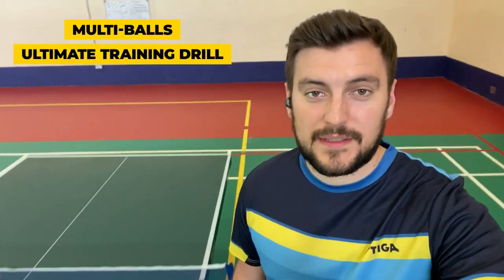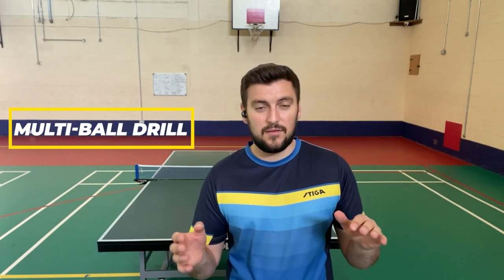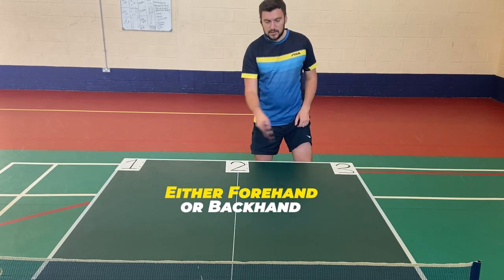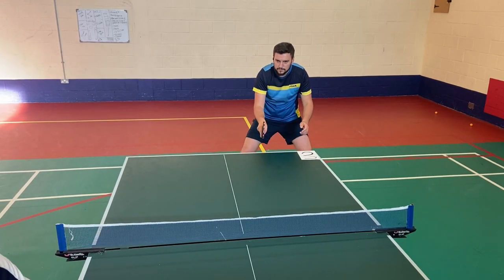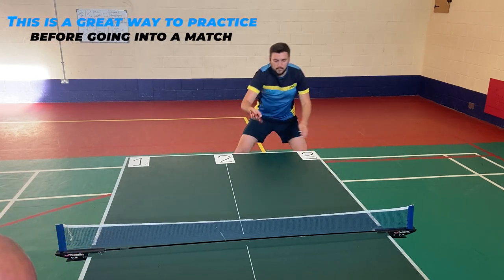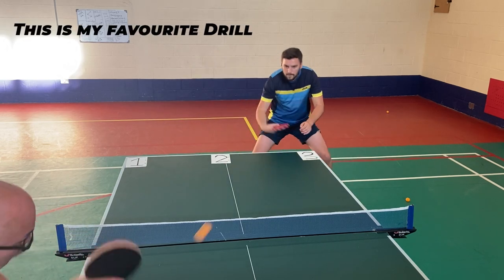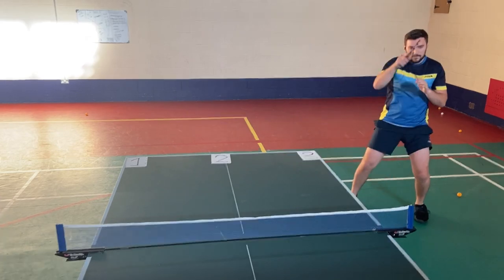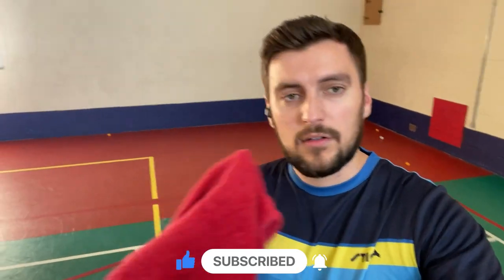How To Train w/MULTIBALL - Best Warm Up Training Drills | ANY LEVEL | Table Tennis / Ping Pong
These table tennis / ping pong training exercise drills to use with Multi-Ball is the easiest and best way to progress yourself to the next level. Work on all aspects of the game like technique, speed, agility, consistency, target hitting, stamina, strength and conditioning.
My first video of Multi-Balls so let me know in the comments how I can improve it as I want to do more and as you know it that these drills can be a game changer :)

Time Stamp:
0:00 - Preview
0:18 - Intro
1:11 - Breakdown
1:38 - Standard drills
2:25 - Movement drills
3:05 - FH to BH switching drills
3:47 - Match drills
4:30 - Final thoughts

Forehand drive
Forehand chop
Forehand loop / topspin
Forehand smash
Forehand serve
Forehand flick
Forehand footwork
Forehand grip and stance
Backhand drive
Backhand smash
Backhand chop
Backhand loop / topspin
Backhand flick
Backhand footwork
FREE INTERNATIONAL SHIPPING: